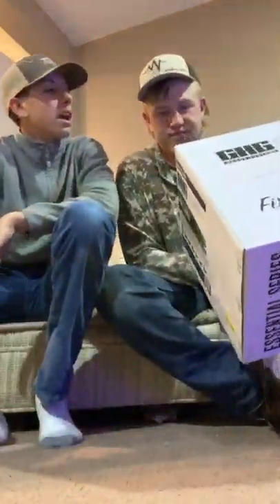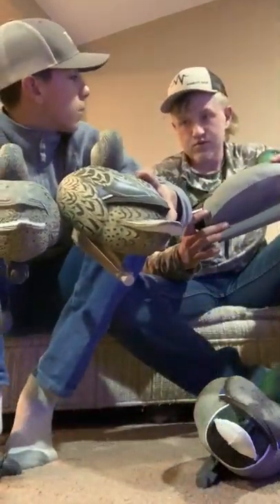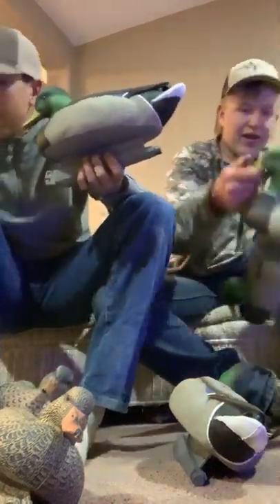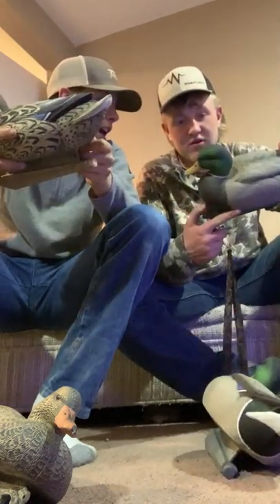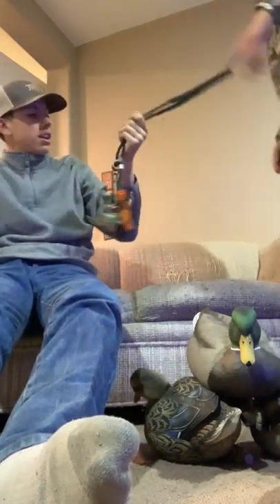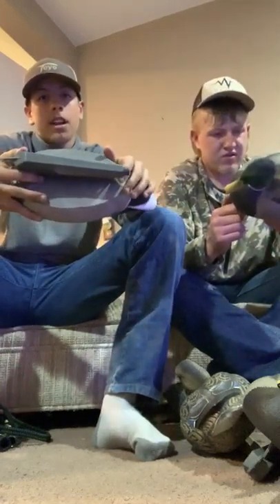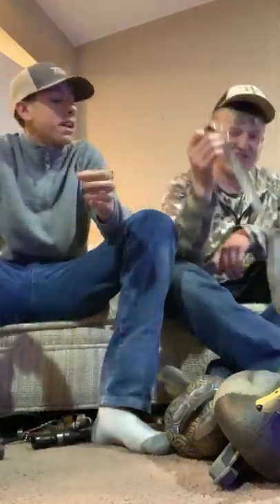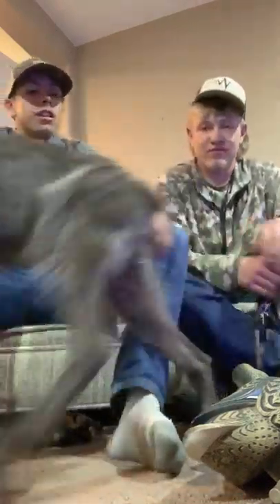Are first unboxing video